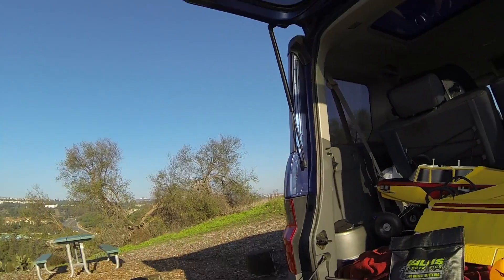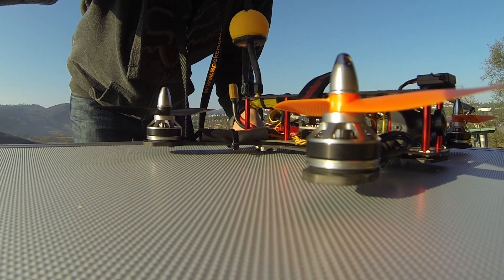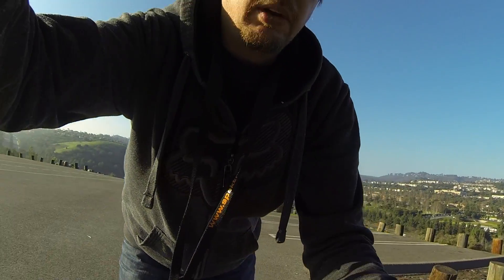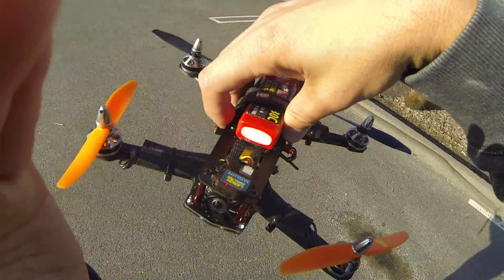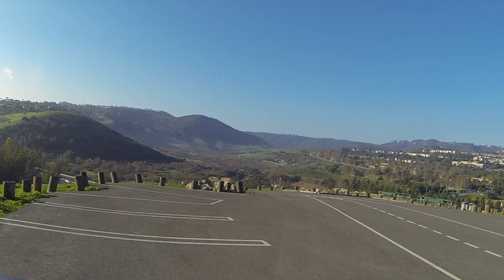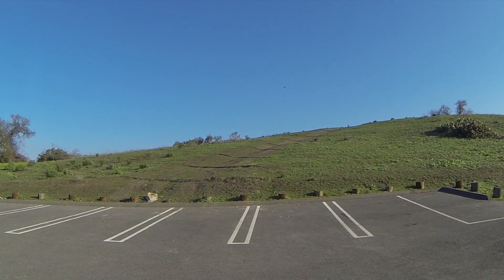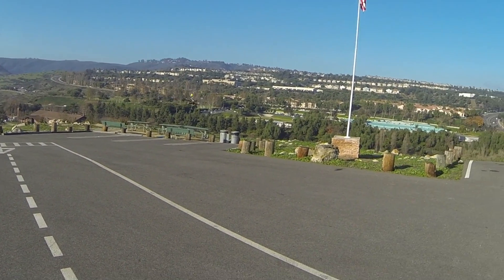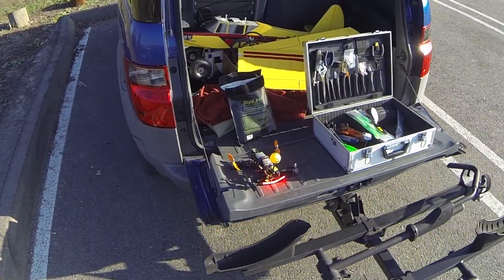ZMR Mini 250 Quad W/ TMotor 2204 2300kv Flight Review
Just a quick test flight after working out the "control issues" I was having.  Nothing worked until I changed to the T Motors 2204, 2300KV (though any motor would have solved my problem)and as you can see the results are fantastic.  Wonderfully stable and powerful.  The reason I chose the TMotors was the 3mm motor shafts.  They should be much stronger in a crash.  I previously destroyed about 4 DYS motors because the motor shafts are very small.

I recommend the V2 frame now